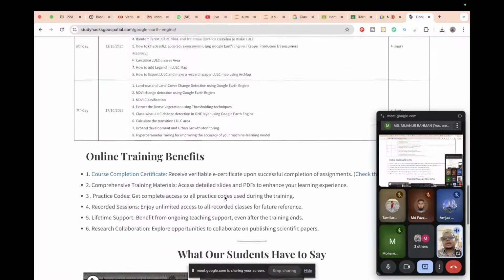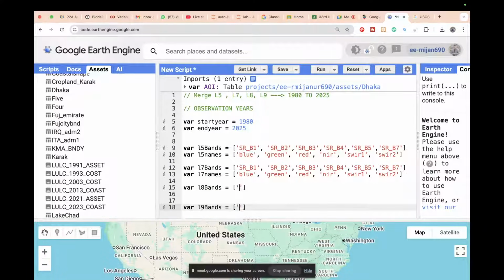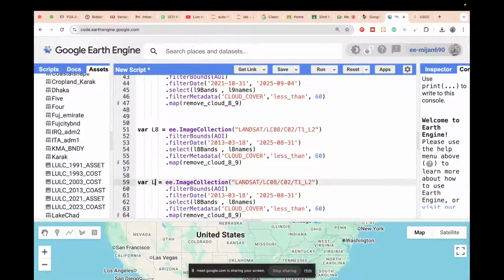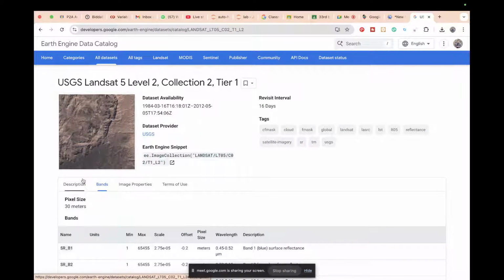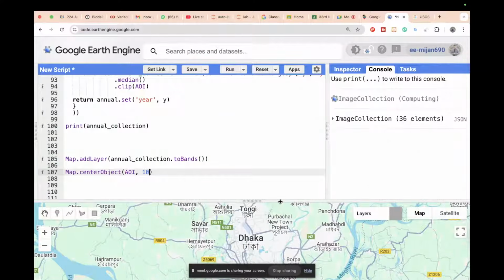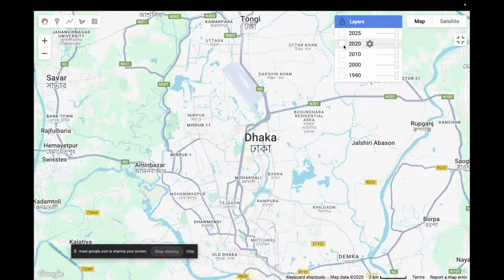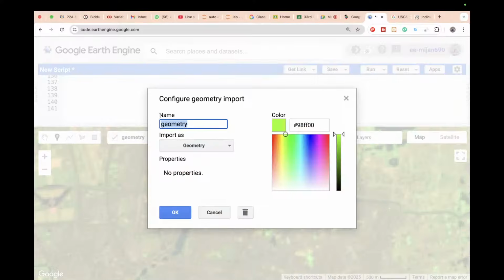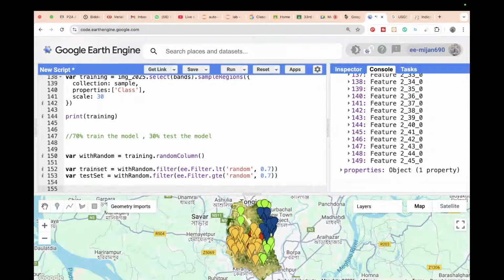LULC using Machine Learning using Annual Image Collection from 1980 to 2025 || Landsat satellite